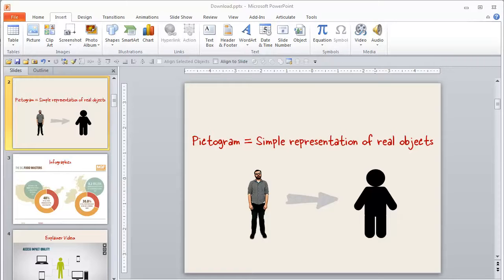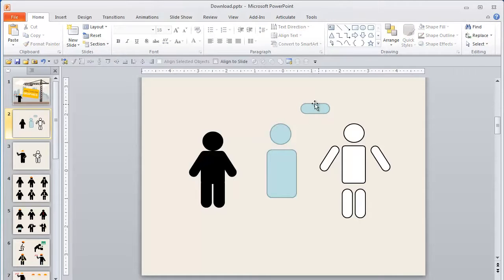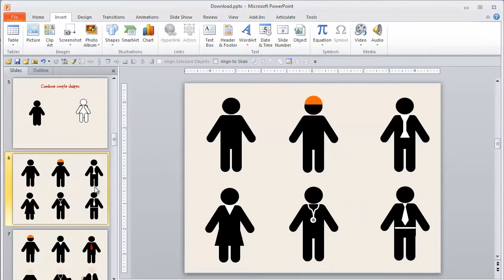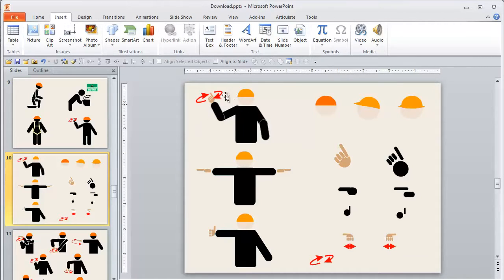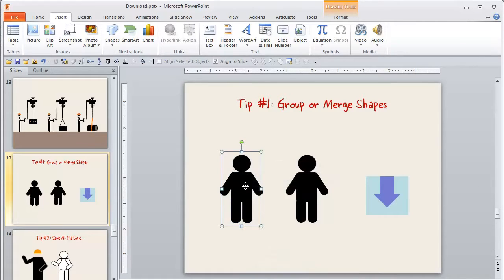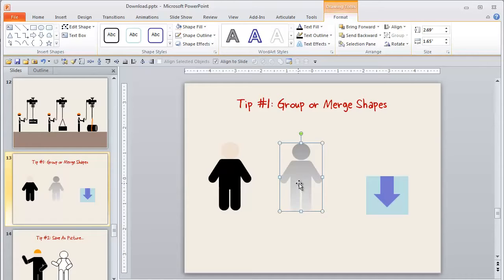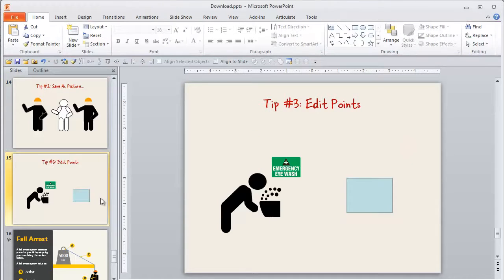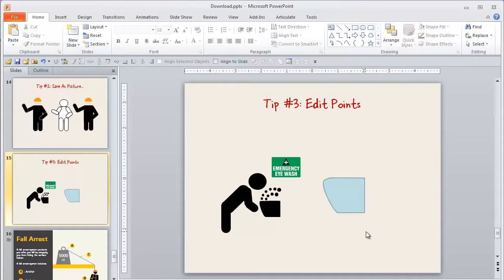how to creat a animation video using ms powerpoint